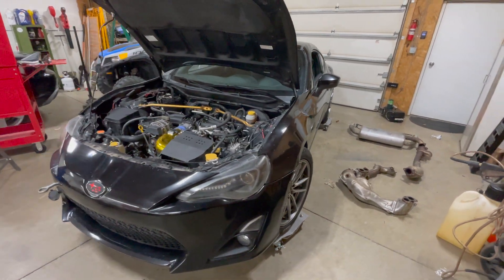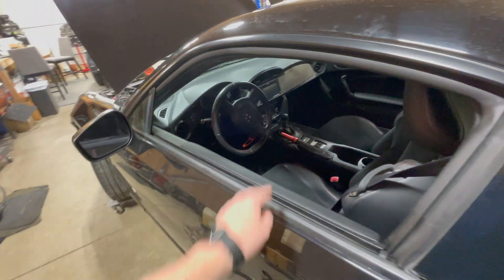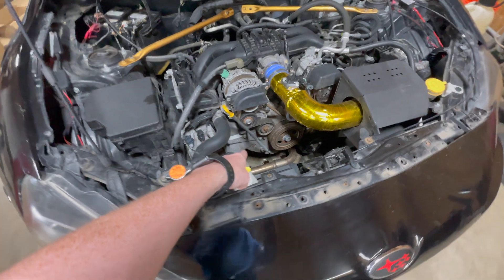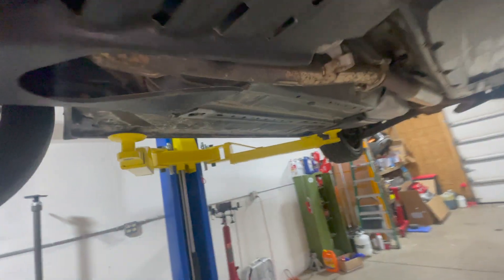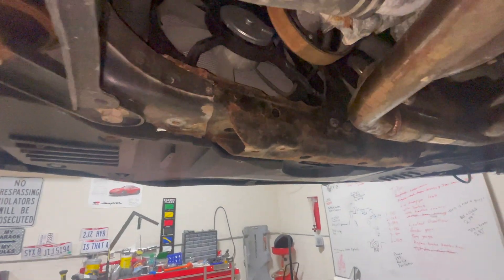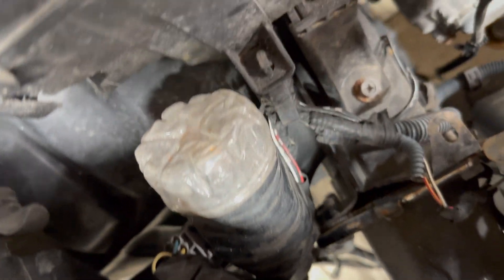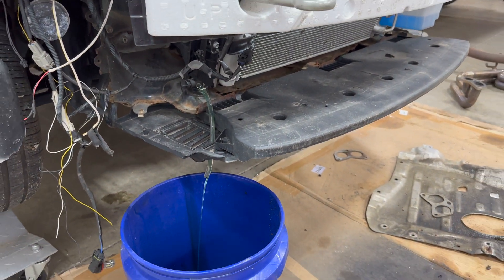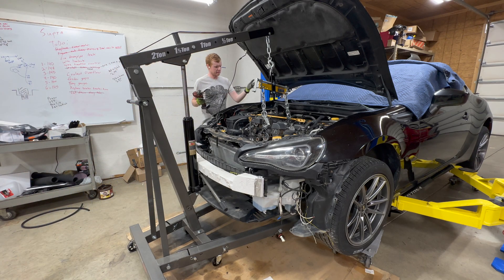2JZ BRZ Swap - Pulling the FA20 - Pt. 1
Here's the beginning of my next big project, swapping a 2JZ into this 2013 Subaru BRZ. The plan is to use the 2JZ-GE (adding a turbo, of course!) with a A340E transmission, controlled by a Haltech Elite 2500. I'll be maintaining a lot of the cars original functions through the CAN integration capability of the Haltech. I plan on drag racing this car mostly, which is the reason for sticking with the automatic transmission.